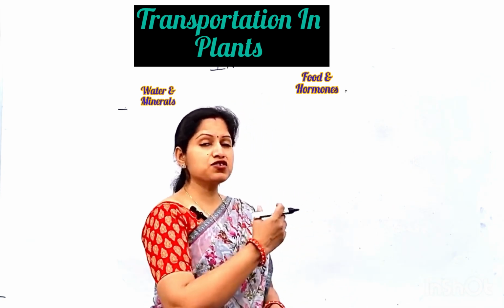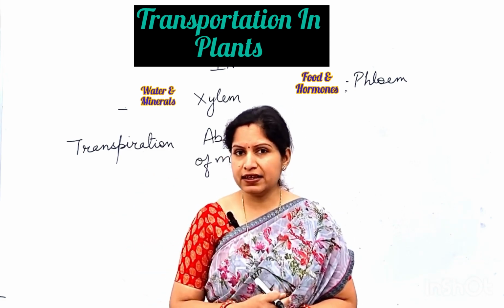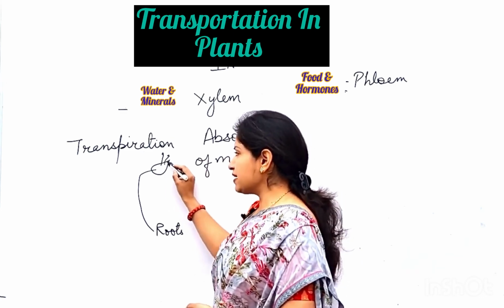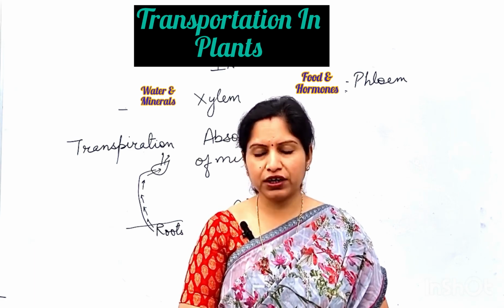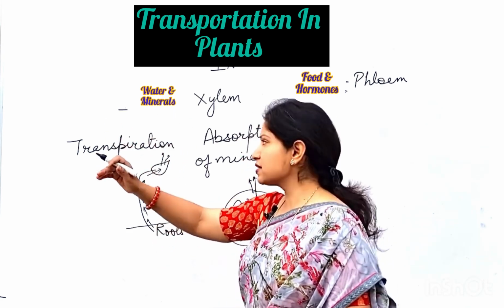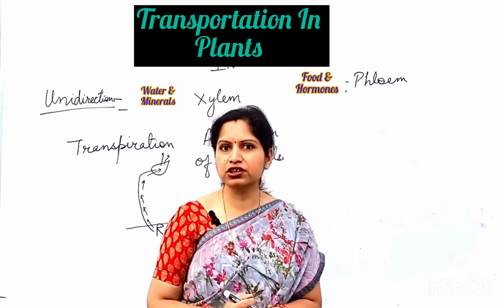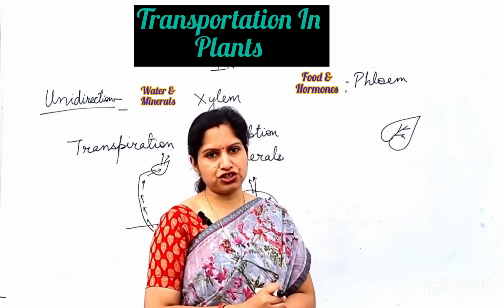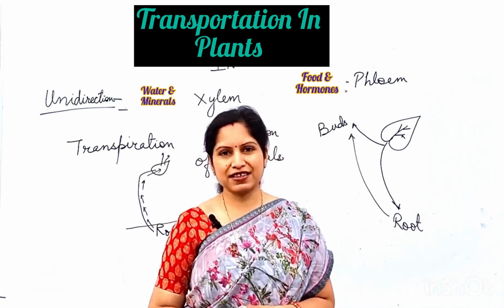Transportation of Water and Minerals and Food in Plants